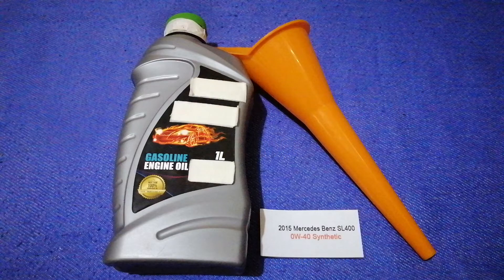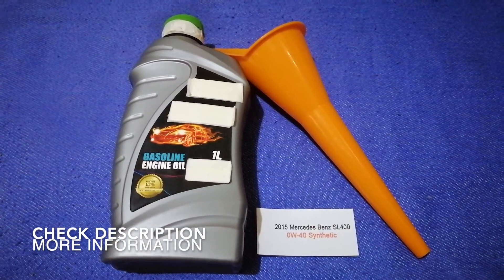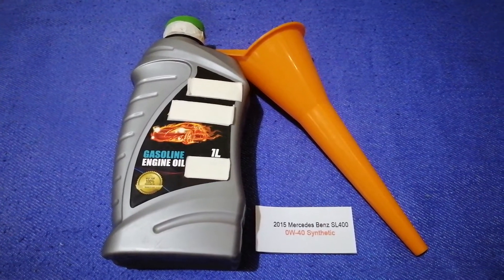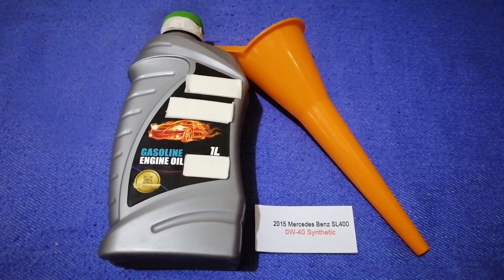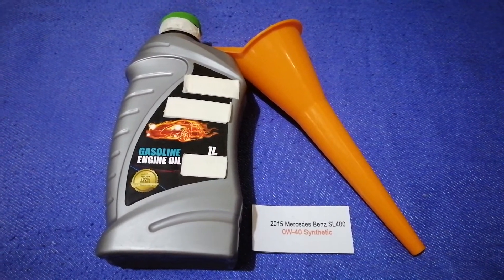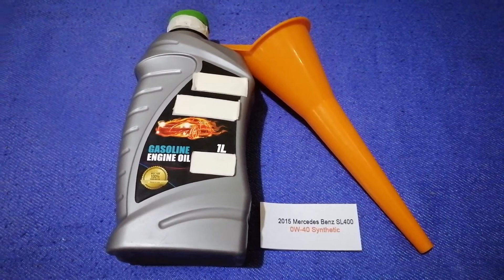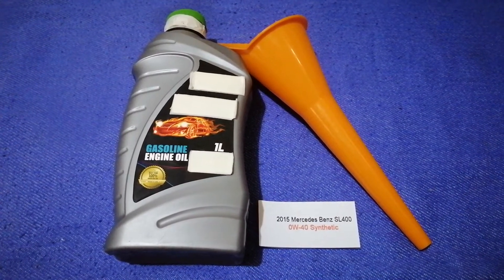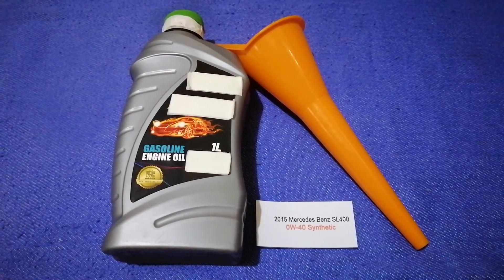🚗 🚕 2015 Mercedes-Benz SL400 Oil Type 🔴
2015 Mercedes-Benz SL400 Oil Type

2015 Mercedes-Benz SL400 Oil Type

Mercedes-Benz (German: [mɛɐ̯ˈtseːdəsˌbɛnts, -dɛs-])[6][7] is both a German automotive marque and, from late 2019 onwards, a subsidiary – as Mercedes-Benz AG – of Daimler AG..